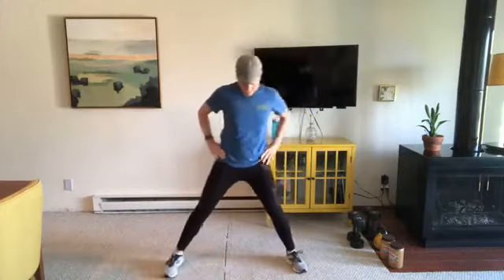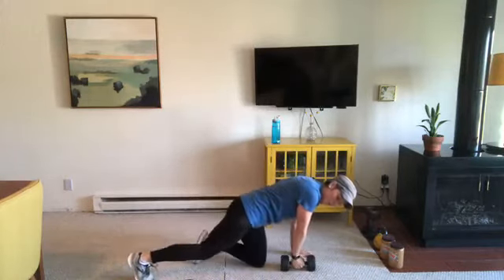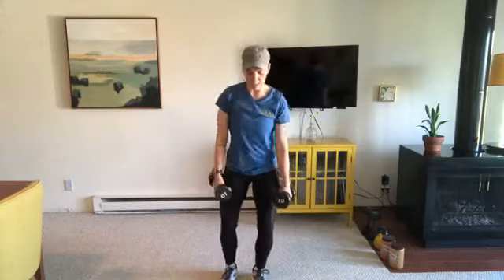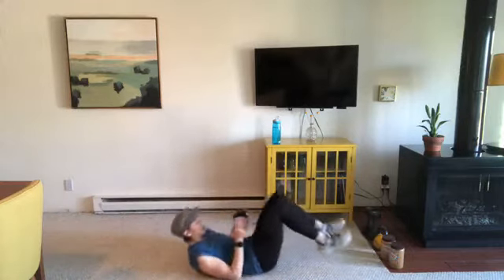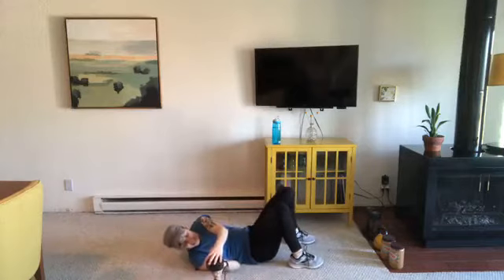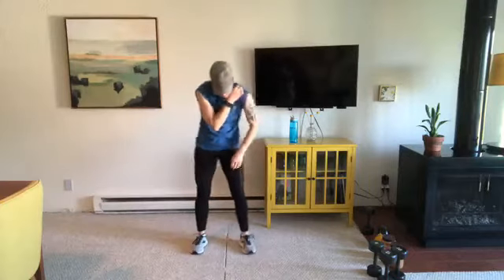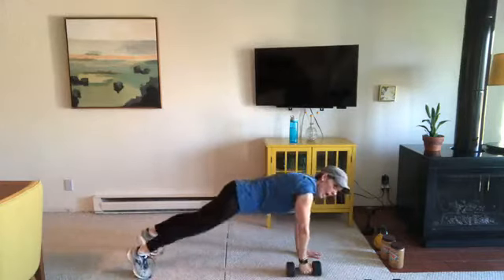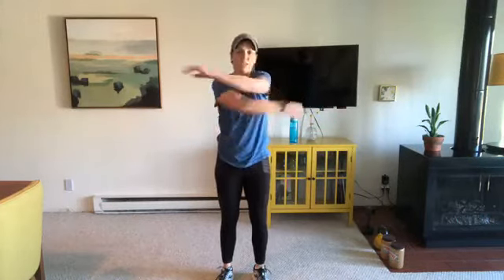IanFitness Live Workout with Coach Ashley May 26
Tabata Tuesday 5/26

1. Single arm shoulder-press/squat-press
2. Rainbow curls/ alt tri-kickbacks
3. Wide row/ alt reverse-fly
4. Dead bug extensions/ sit up punch
5. Ab smash
6. Pound punches
7. Inside chest press/skull crushers
8. Plank T-fly / bike abs

Workout with us LIVE every day!🏋️‍♂️🏋️‍♀️👍

Join today !!!